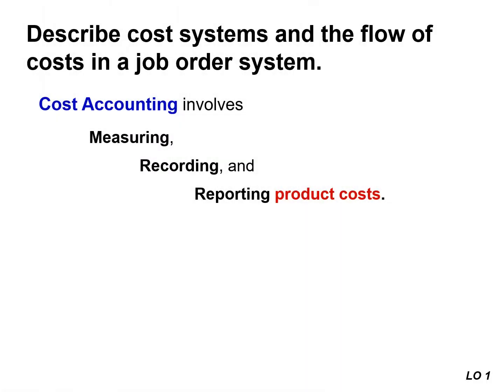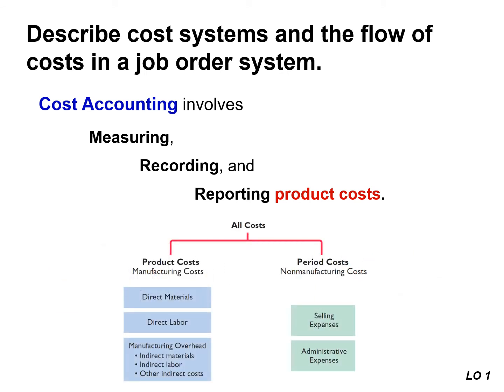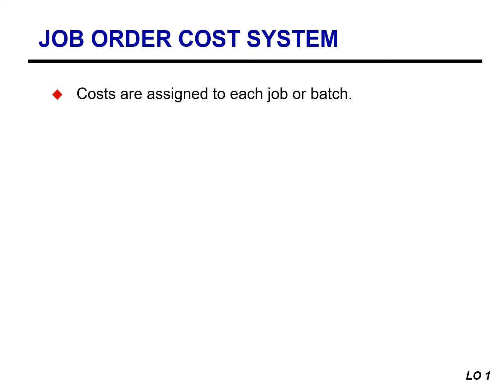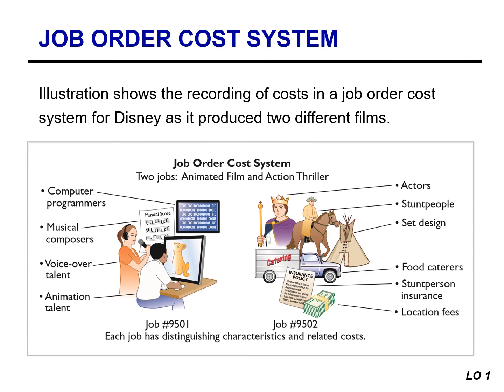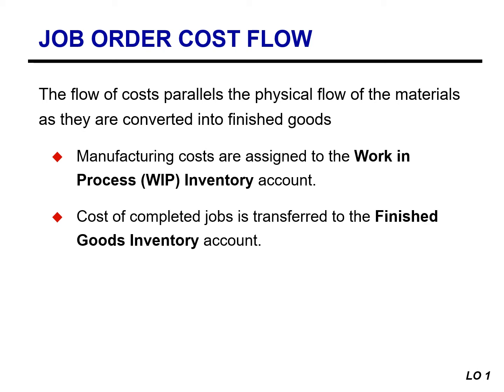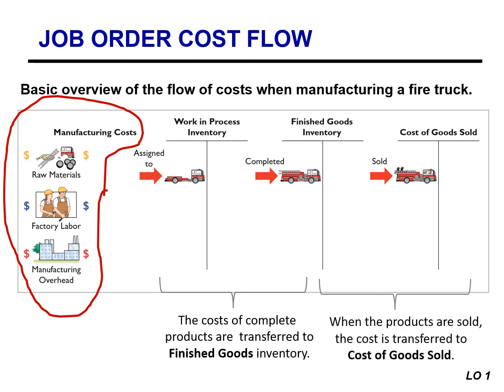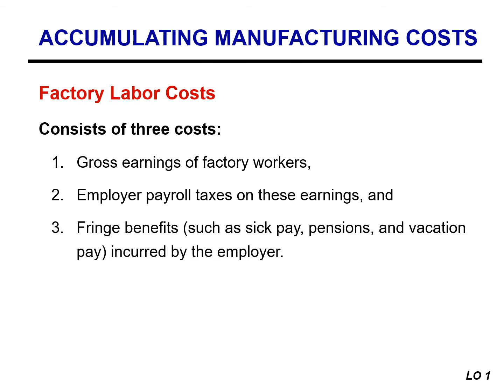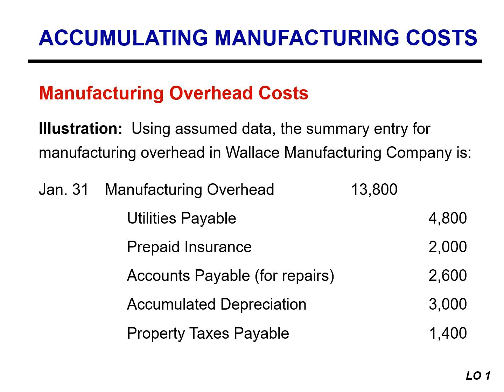Cost Flow Systems and Flow of Costs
Cost accounting involves the procedures for measuring, recording, and reporting product costs. From the data accumulated, companies determine the total cost and the unit cost of each product. The two basic types of cost accounting systems are process cost and job order cost.

In job order costing, companies first accumulate manufacturing costs in three accounts: Raw Materials Inventory, Factory Labor, and Manufacturing Overhead. They then assign the accumulated costs to Work in Process Inventory and eventually to Finished Goods Inventory and Cost of Goods Sold.